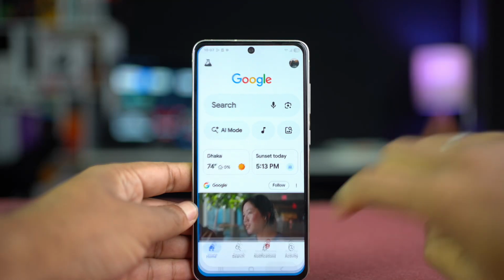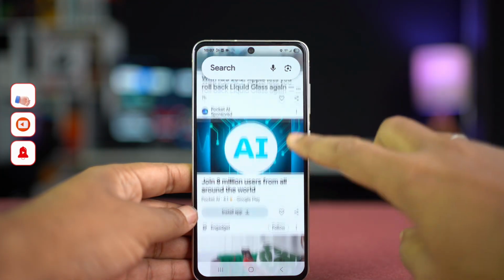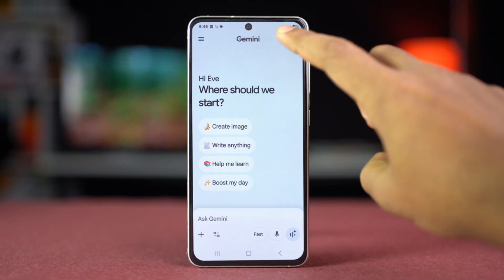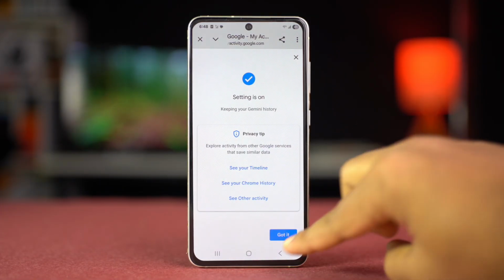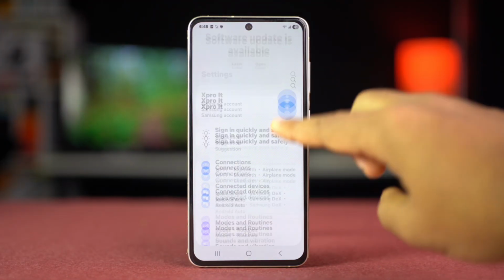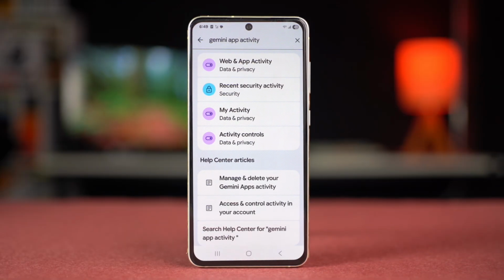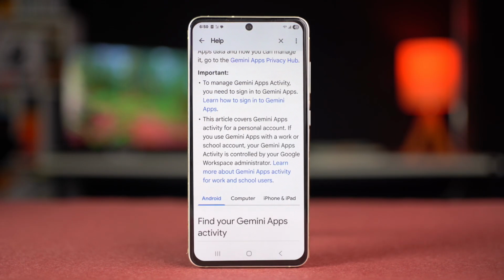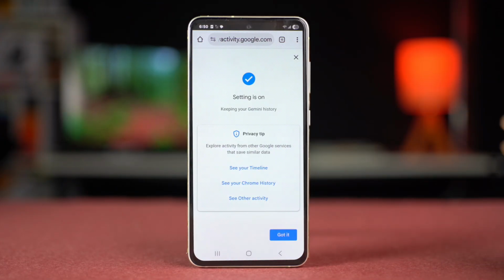Turn This Off Now GOOGLE SEES YOUR MESSAGES on YOUR PHONE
Did you know Google might be able to see your messages on your phone — and there’s a way to stop it?

In this video, we break down how Google sees your messages, what that really means for your phone privacy, Android, and the exact steps to turn this off before someone else makes that decision for you. Whether it’s linked to your Google account settings, the Gemini integration, or how Google Messages interacts with your SMS and RCS — we explain it in a way anyone can follow.

You’ll learn how to check which permissions give Google access, how to disable features that let Google read or analyze your texts, and how to tighten up your Android privacy settings so your personal messages stay, well… personal. Privacy matters more than ever, especially when our phones are tied to so much of our digital lives.

By the end of this guide, you’ll be able to protect your message data, understand what Google actually can access, and take action with confidence.

Watch now to stop Google from seeing your messages and reclaim your privacy!